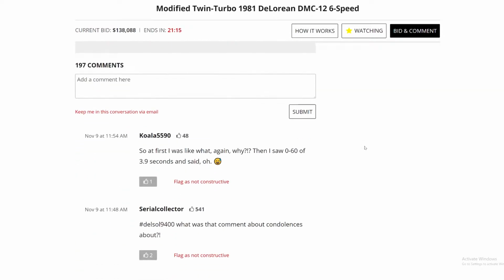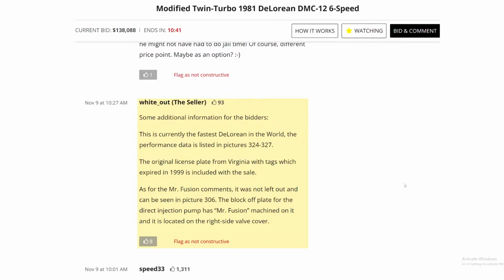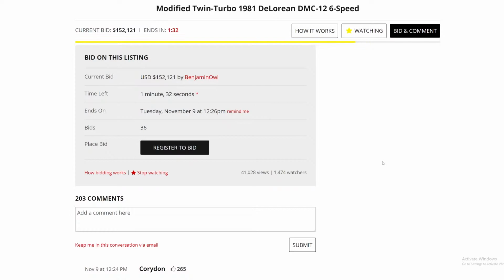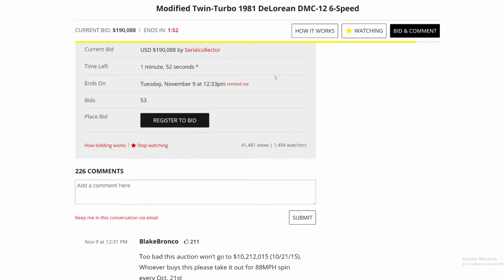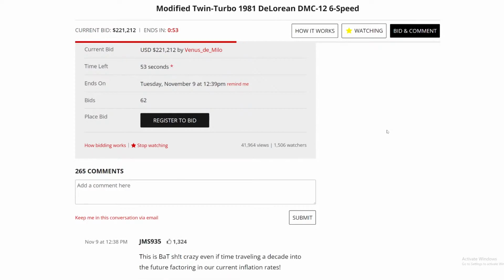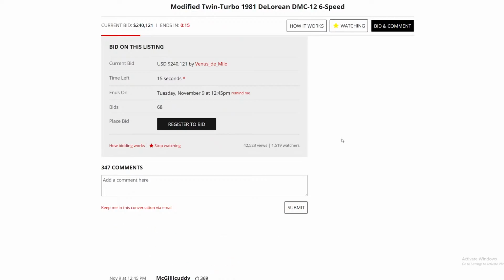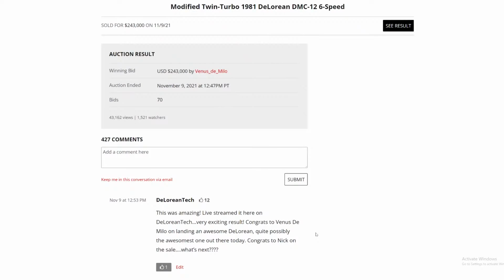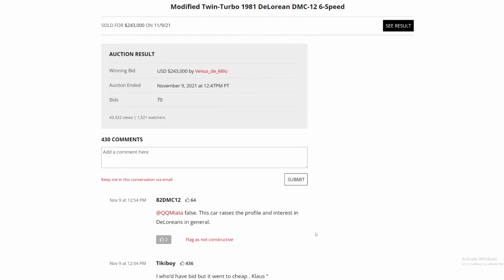New Record? Hyper DeLorean fetches $243,000 in Bring-A-Trailer Auction | Final Hour Livestream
Congrats to Nick Reid for selling his Twin-Turbo Hyper DeLorean for a cool $243,000.  And congrats to Venus de Milo for landing what could quite possible be the most bad-ass DeLorean ever. Missed the excitement? Check out our livestream of the Final Hour in this historic moment!

Is this a new record for a non-Time Machine?  Previous record for a stock DeLorean was Johnny Carson's VIN 4523 which took $110,000 on 1/5/21

The highest for a non-screen used Time Machine replica (VIN 6462) was $178,088 on 8/26/21

If you want to get technical, the most expensive DeLorean ever sold to a private owner was VIN 4689, a screen-used DeLorean from BTTF Part 3.  That car fetched $541,000 in 2011.

Due to factors beyond the control of DeLoreanTECH, we cannot guarantee against improper use or unauthorized modifications of this information. DeLoreanTECH assumes no liability for property damage or injury incurred as a result of any of the information contained in this video. Use this information at your own risk. DeLoreanTECH recommends safe practices when working on vehicles and or with tools seen or implied in this video. Due to factors beyond the control of DeLoreanTECH, no information contained in this video shall create any expressed or implied warranty or guarantee of any particular result. Any injury, damage, or loss that may result from improper use of these tools, equipment, or from the information contained in this video is the sole responsibility of the user and not DeLoreanTECH.